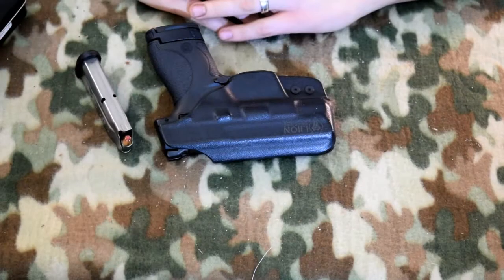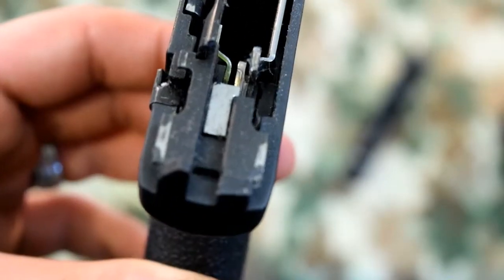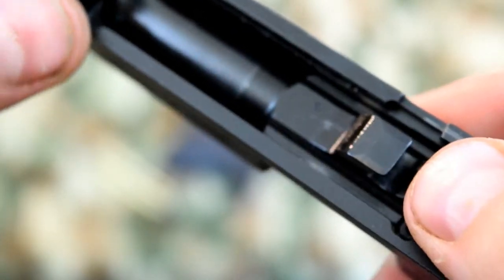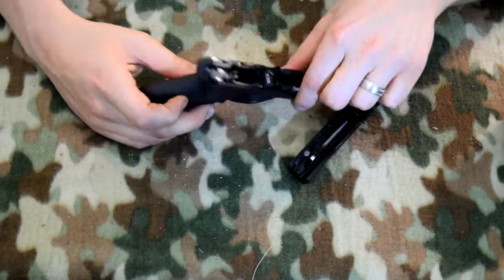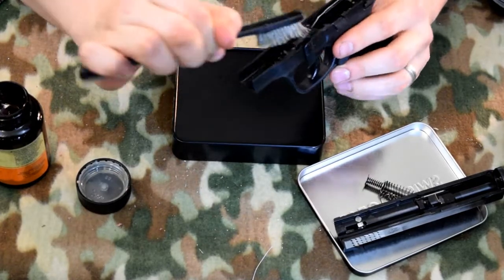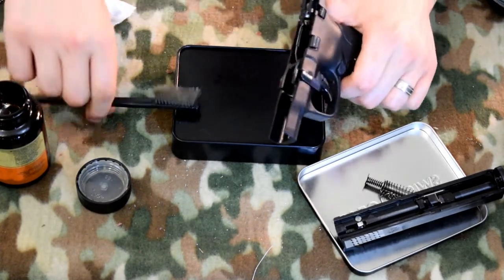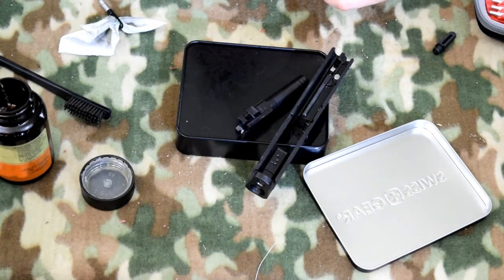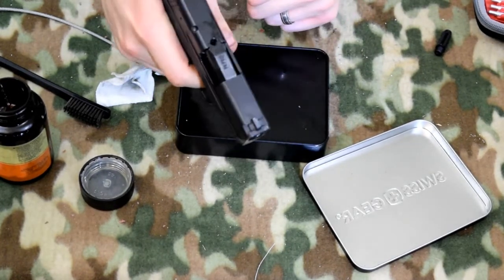CLEAN YOUR CARRY GUN EVEN IF YOU HAVEN'T SHOT IT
In this episode of the Shomer Show I show you guys how dirty my gun has gotten just from carrying it. This video stresses the importance of checking your every day carry gun on a regular basis and cleaning when necessary. I also had a weird occurrence of people talking right outside my house requiring me to awkwardly leave and go investigate.